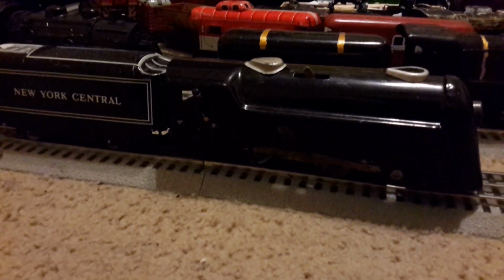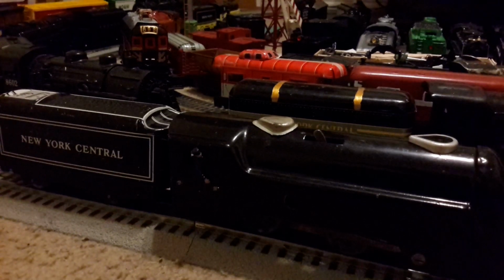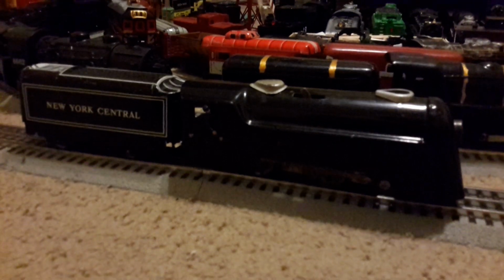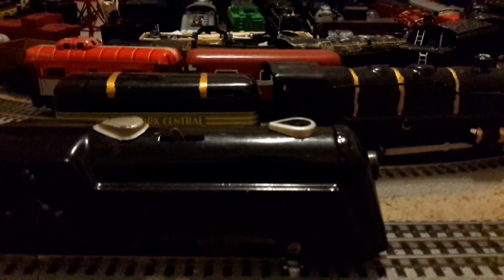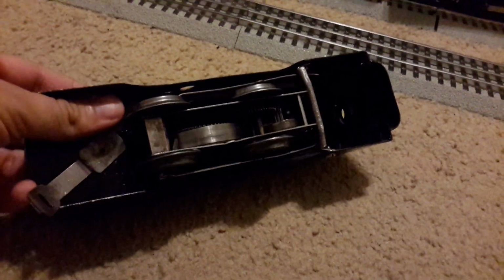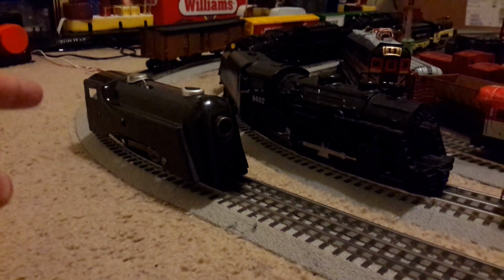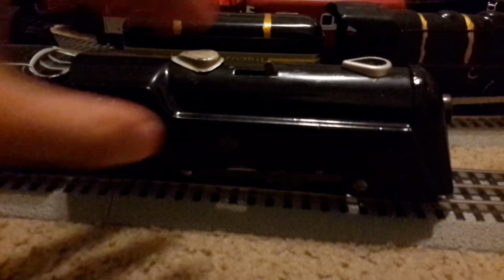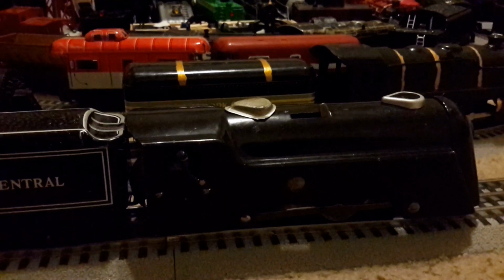Trains I got from the train show. Sparking Marx Commador Vanderbilt